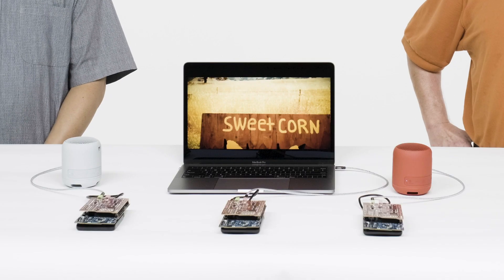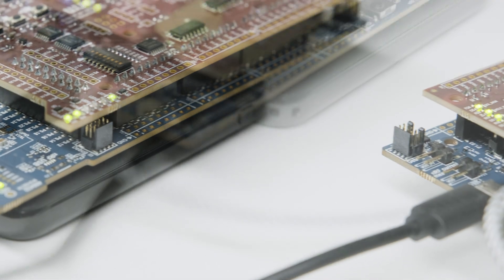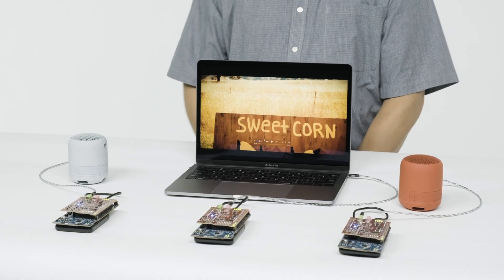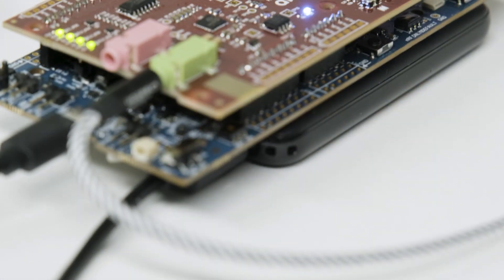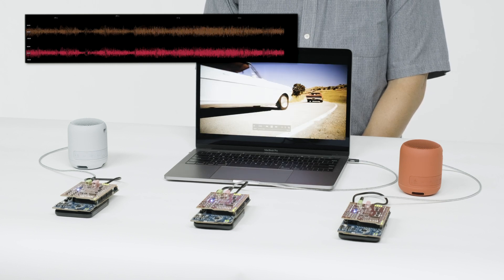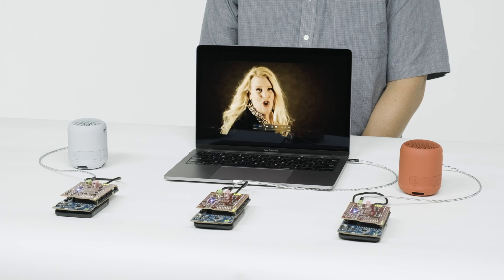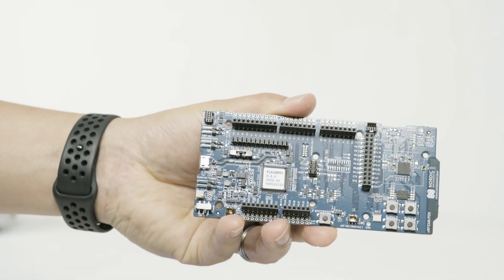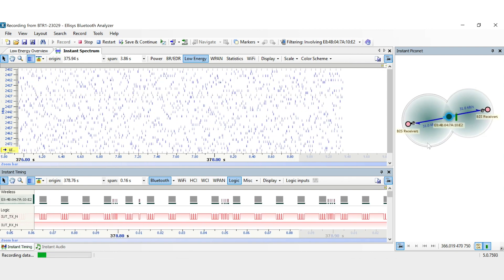Packetcraft Ittiam LC3 demo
Demonstration of Packetcraft's qualified Bluetooth 5.2 protocol stack and Ittiam's LC3 codec.